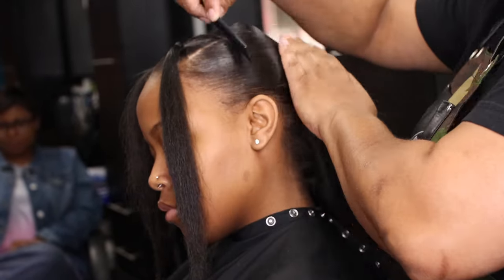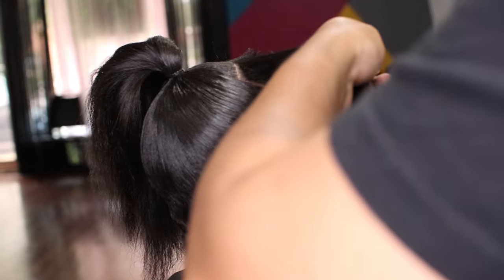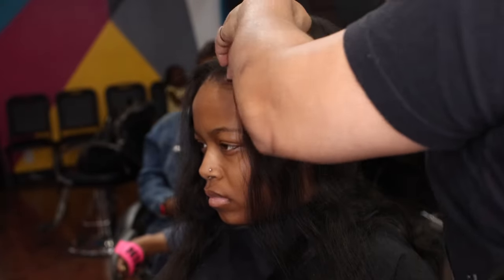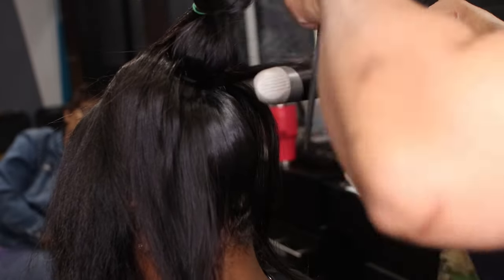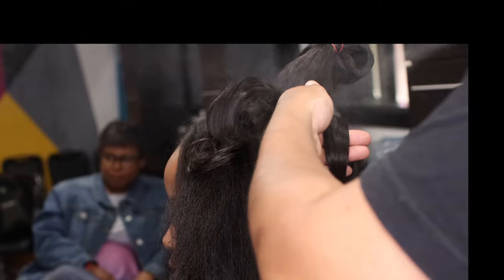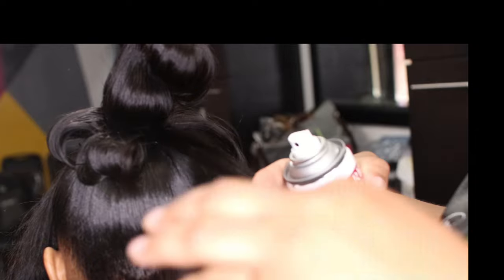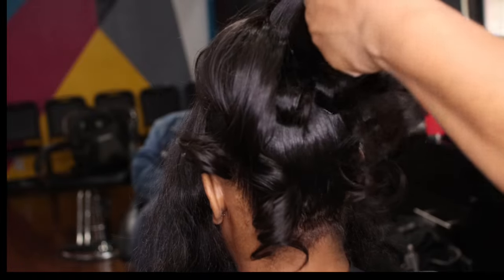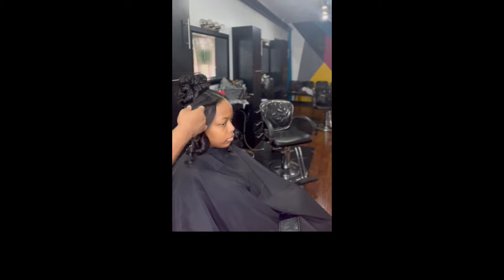Pincurl Ponytail with 2 Side Curled Side Bangs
Important Links to book online, to purchase products and links to my other social media platforms

Products Used:
KiaStylez Sleek Mist (KiaStylez.com)
KiaStylez Hair Extensions (14 inches)
Kenra Working Spray
Kenra Finishing Spray
Got2B Freezing Spray
Hair Pins
Bob Pins
Small Black Rubber Bands
Wrapp It Junior Strips (black)
Salon Pro 30 Second Hair Glue
Double Prong Clips
Babyliss Pro Prima 3000 Flat Irons
Babyliss 1 inch Barrel Irons
Red by Kiss Pencil Flat Irons